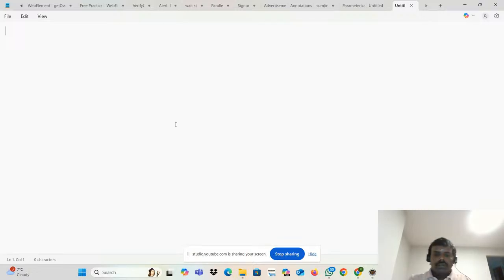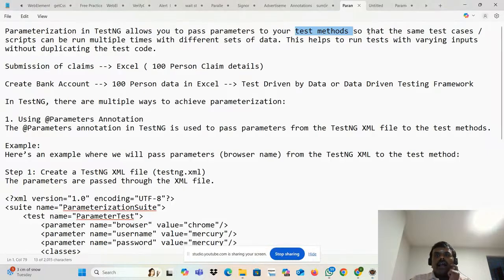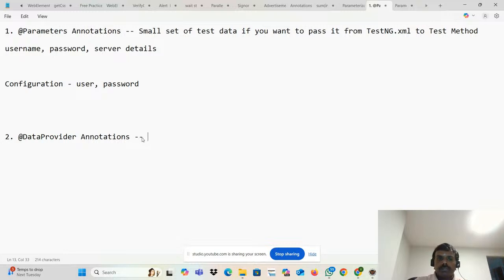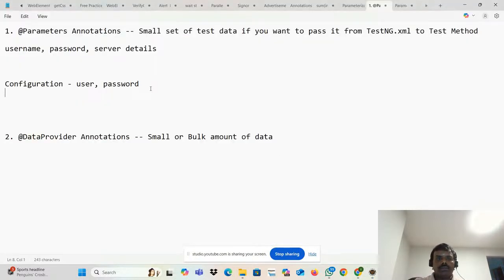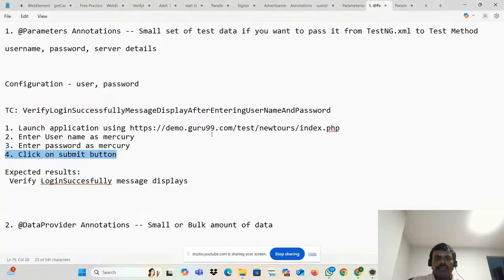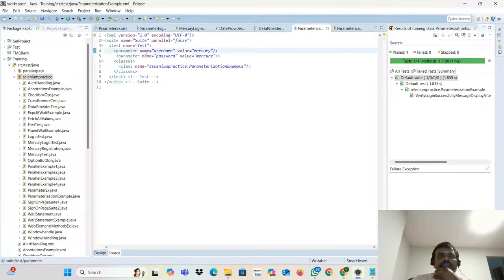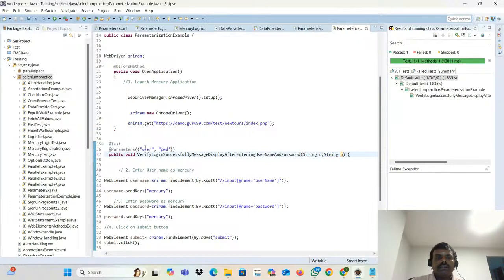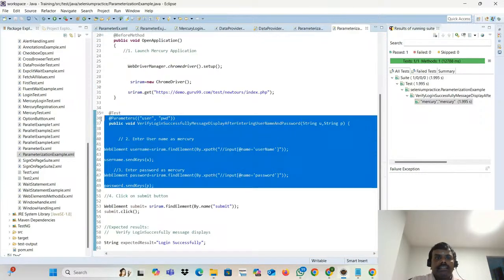Parameterization concepts using @Parameter annotations with Selenium and TestNG